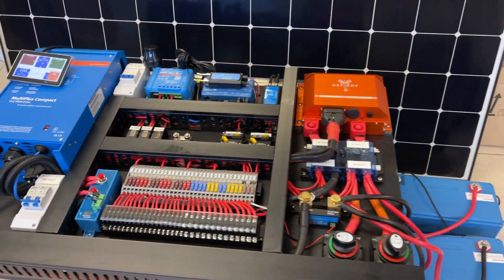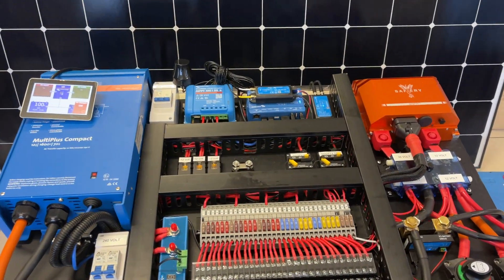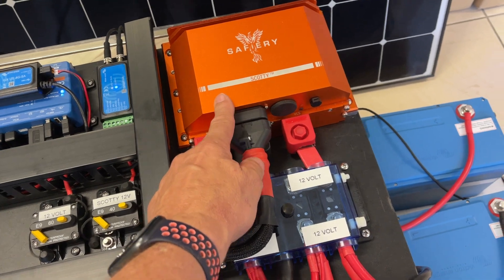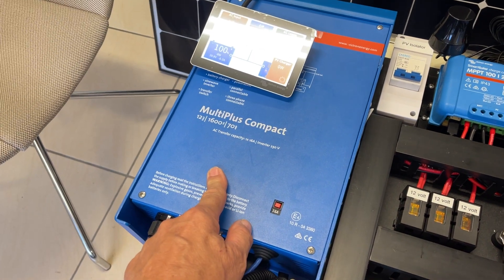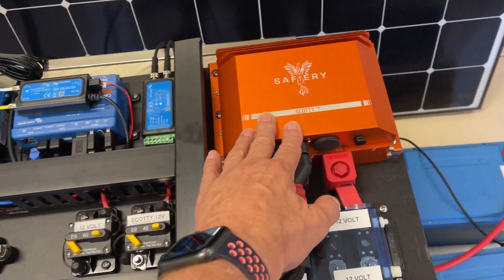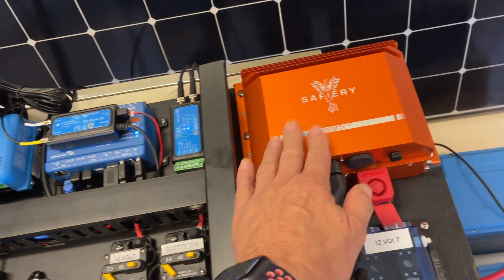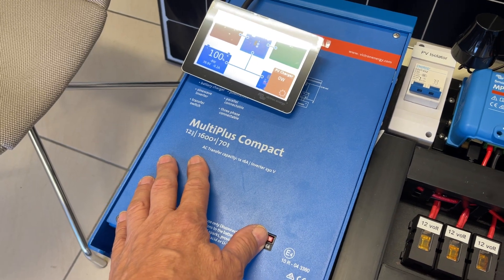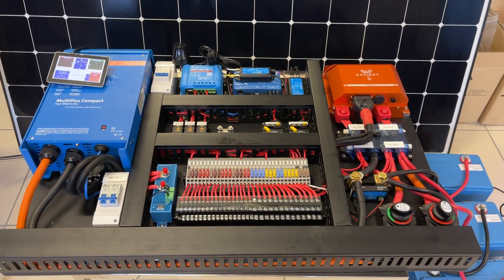36V Lithium as Master battery with Scotty to 12V alternator and 1600W Inverter Charger: clean system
This has to be the simplest yet most powerful system for a top of the line fishing boat being built by Vince and the team @oceanblueboats The 36V house battery is used for the Minnkota. The twin outboards charge the 36V through Scotty at up to 250A (at 12V). Once these are full, Scotty just goes into float mode with power matching. Now when the boat is on shore power, the Multiplus 12V 1600VA will charge the 36V batteries through Scotty. Then for cooking, using a sandwich grill, espresso machine or even a single induction, Scotty delivers 12V power to the 1600VA inverter fast enough to not trip it. In this video, we push the demand over 1600W and Scotty keeps up. It even does not miss a beat as we switch seamlessly from Shore power to Inverter only. We then ran the system at 1720W with the inverter in overload and Scotty did not miss a beat! So this is a single 36V house battery running the whole boat including the 1600W Inverter.